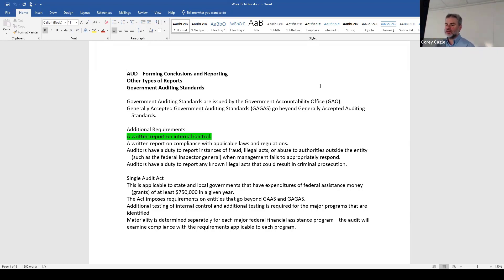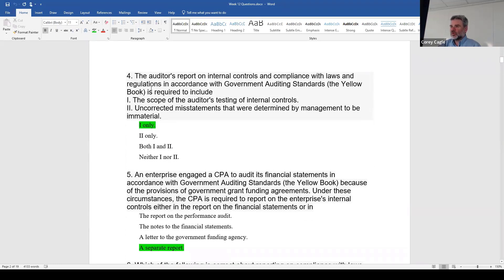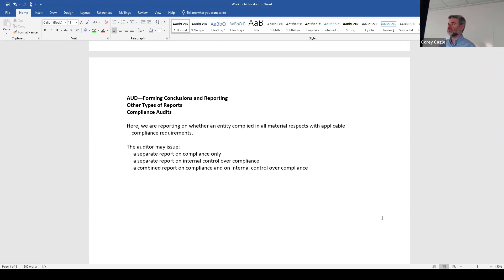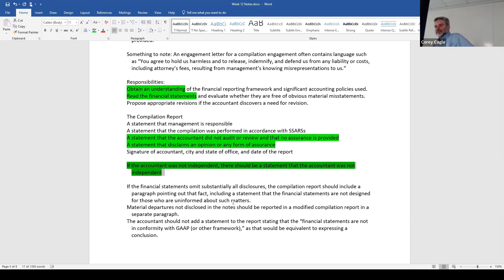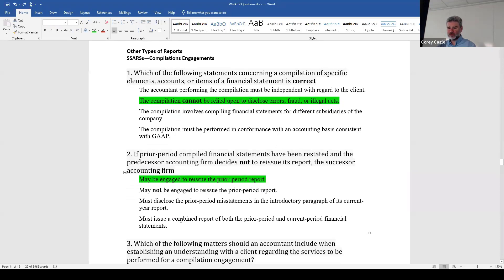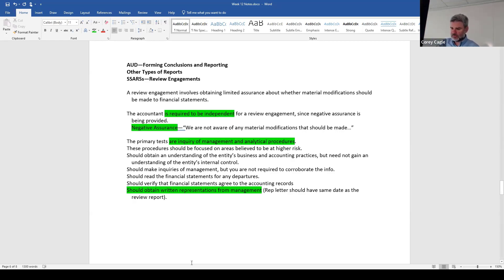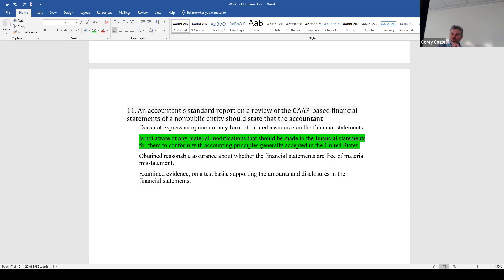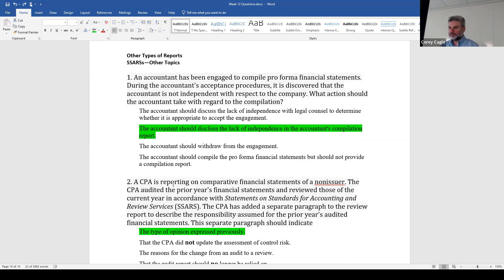AUD Week 12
Government Auditing Standards--0:00
Compliance Audits--10:06
SSARSs: General Principles--14:15
SSARSs: Preparations of Financial Statements--18:56
SSARSs: Compilations--24:15
SSARSs: Reviews--34:55
SSARSs: Other Topics--43:39